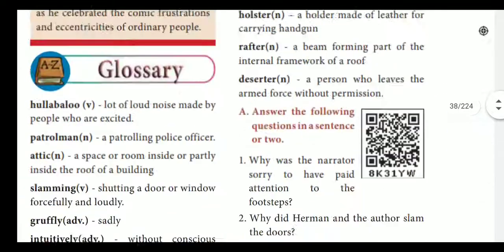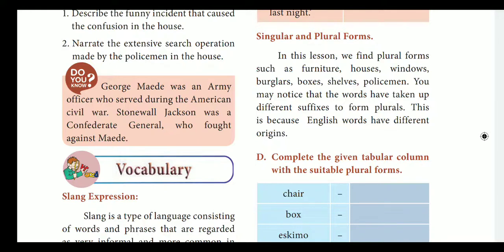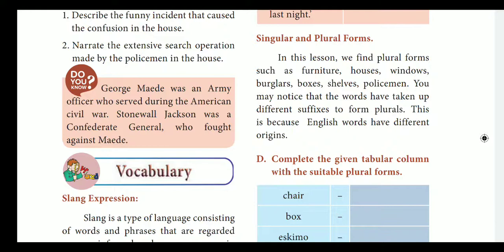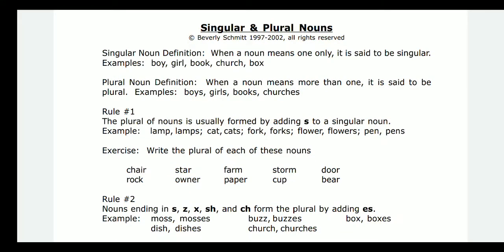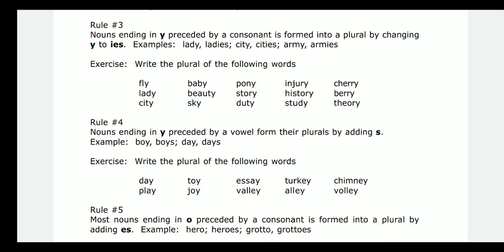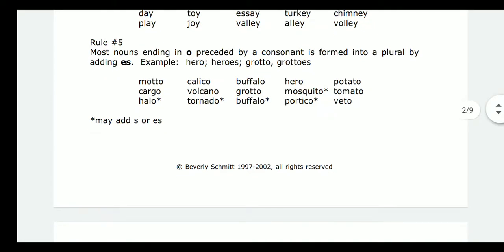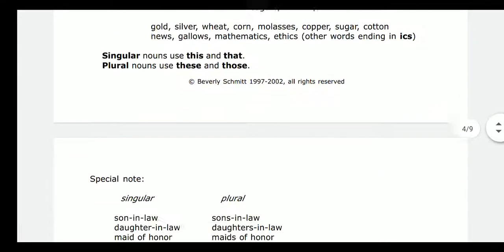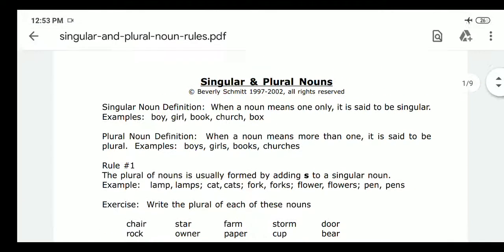English Class 9 Singular Plural 14/07/20 For Admission from LKG to XII